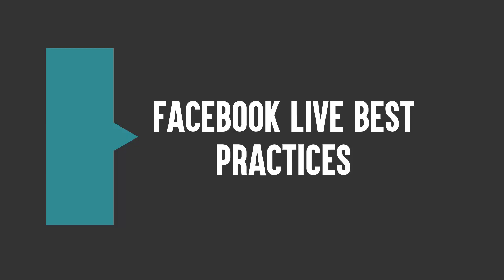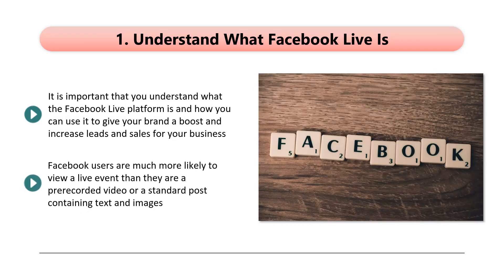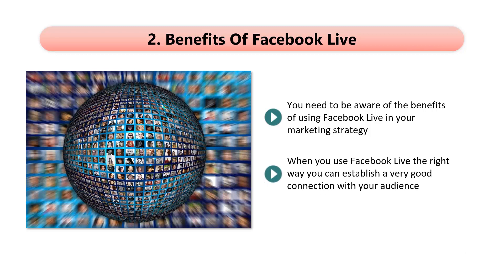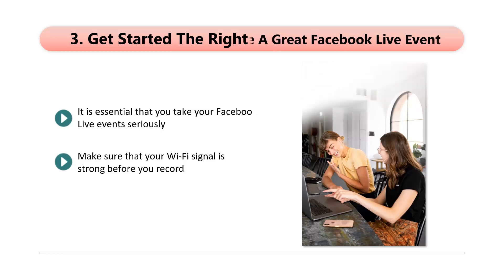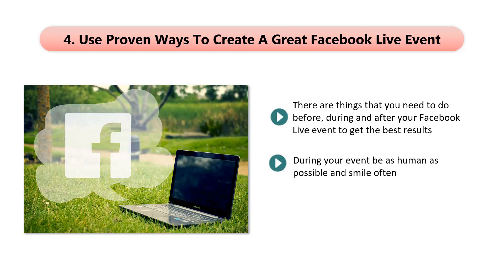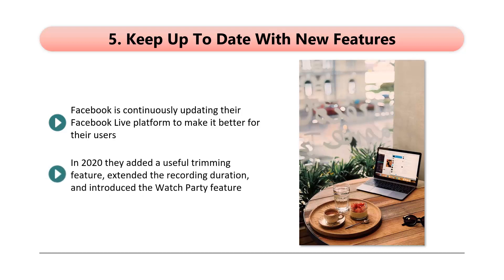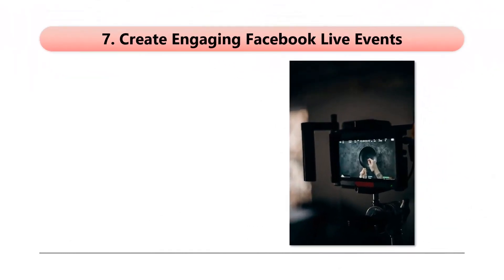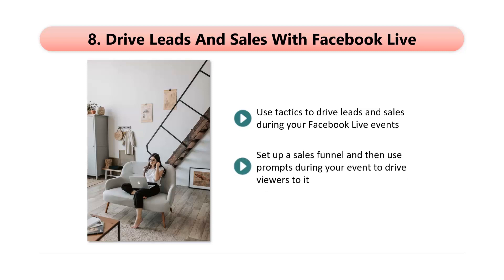10 Facebook Live Best Practices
About Course:
Facebook Live Mastery Video- Become a star in 10 days, do this 100% free video course. Become rich.